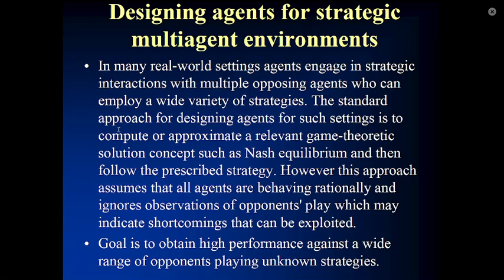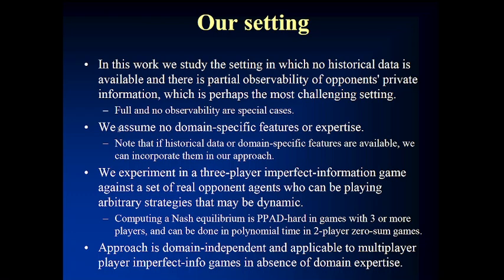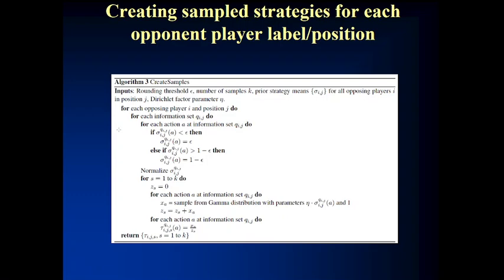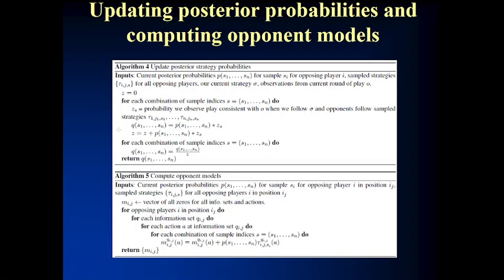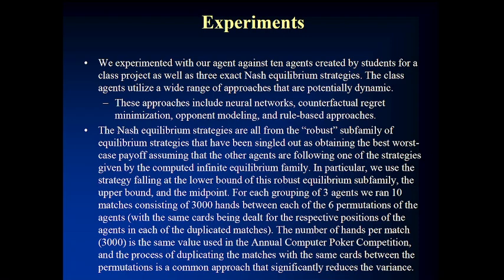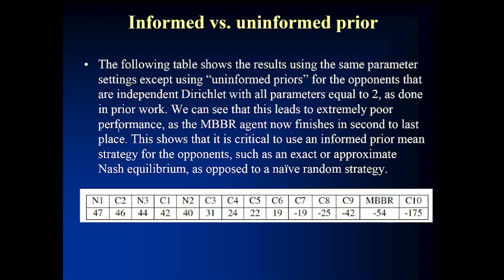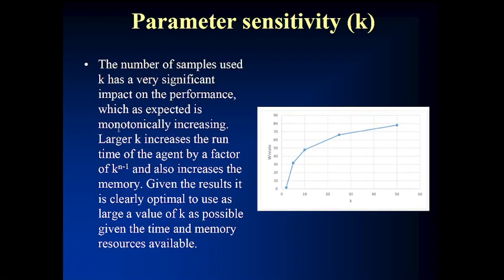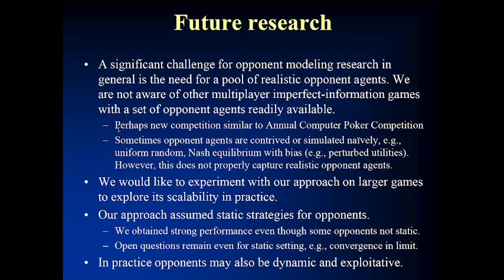Opponent Modeling in Multiplayer Imperfect-Information Games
Authors: Sam Ganzfried, Kevin A. Wang, Max Chiswick

Published in 2024 International Conference on Distributed Artificial Intelligence (DAI).